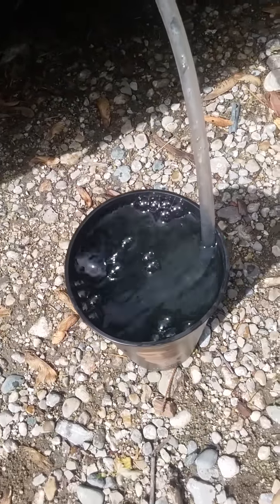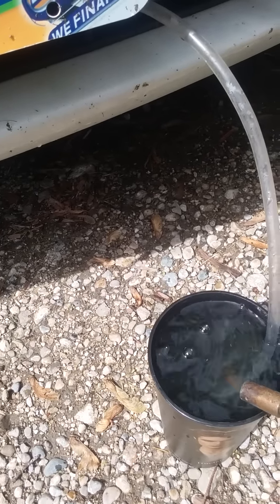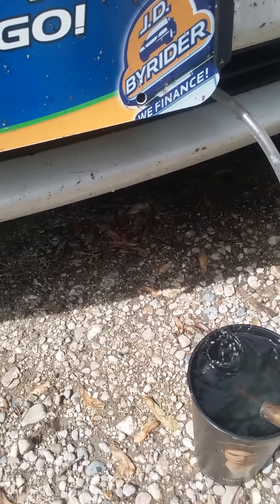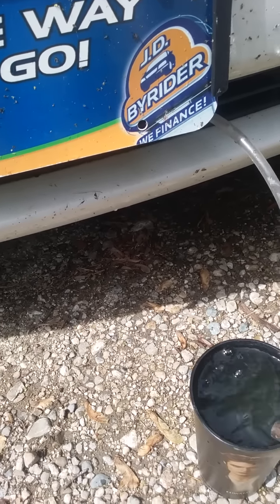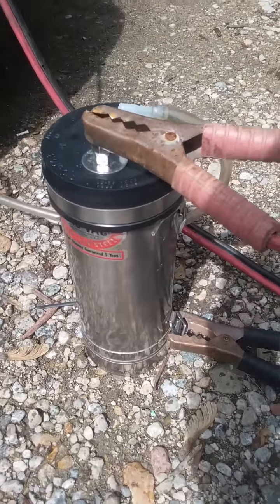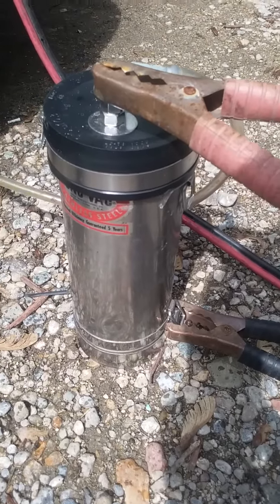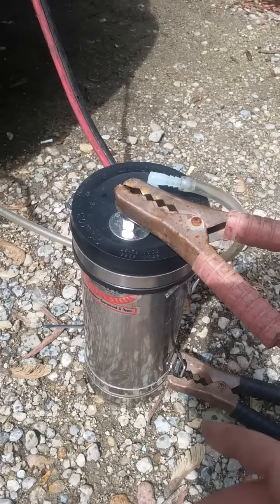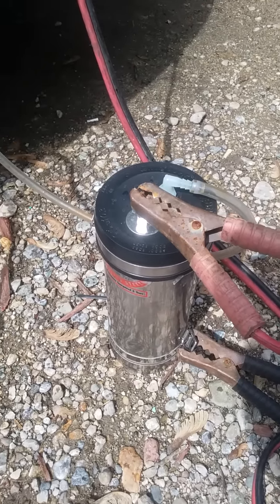Warning making hydrogen is dangerous!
Hho generator made from thermos